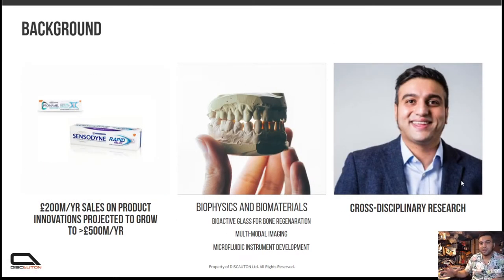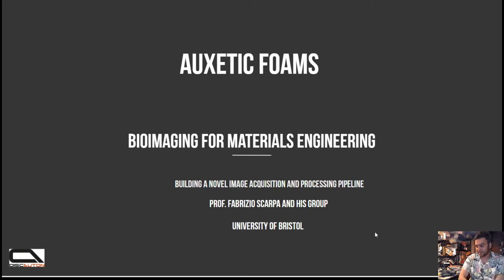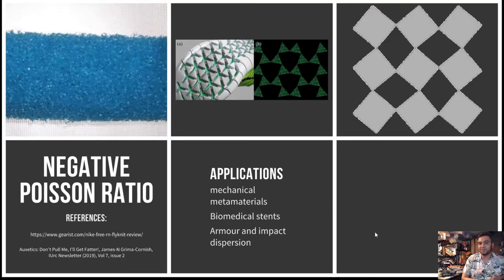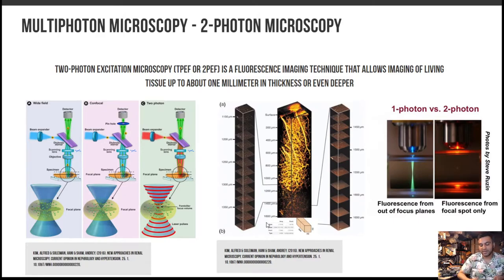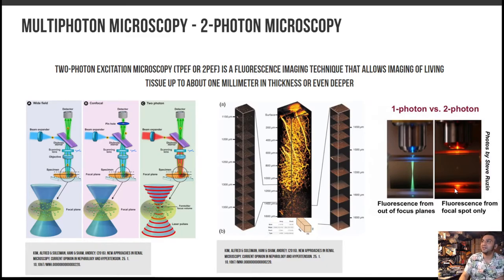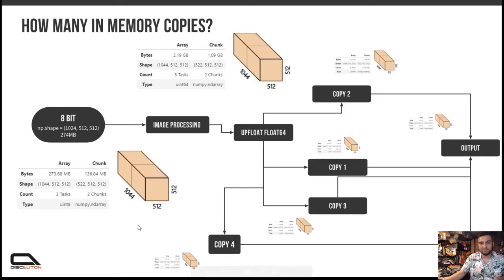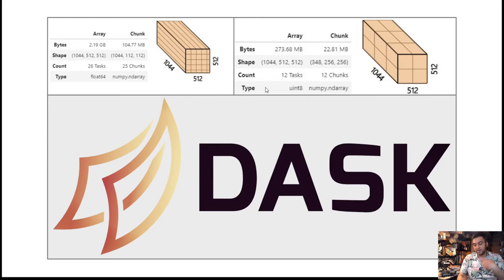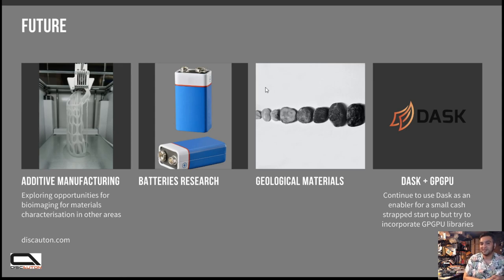Auxetic Foams | Life Science Lightning Talk | Shaz Khan | Dask Summit 2021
Lightning talk for the life science workshop at the 2021 Dask Summit.

Presented by Shaz Khan.